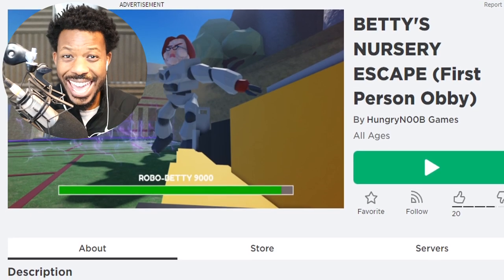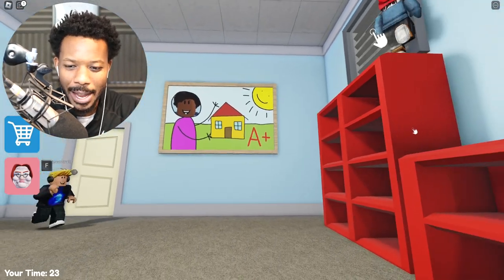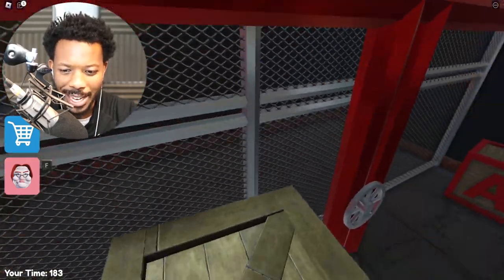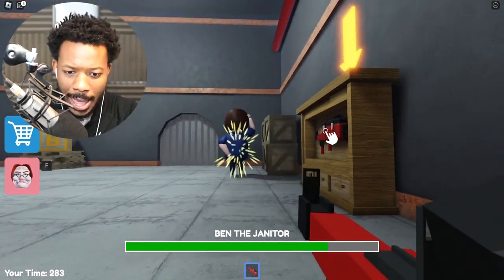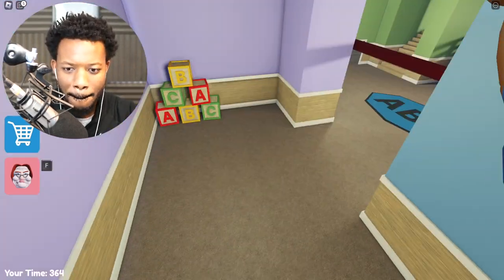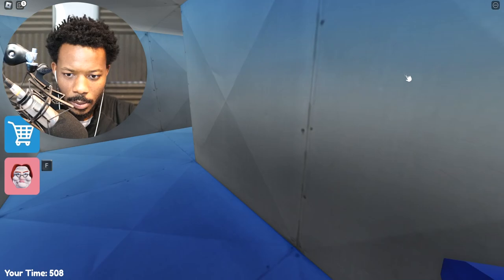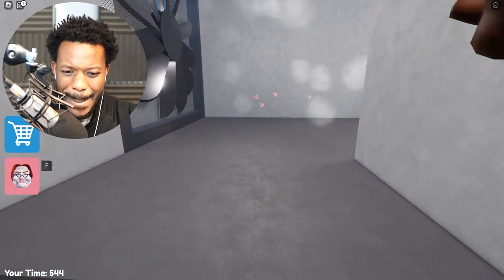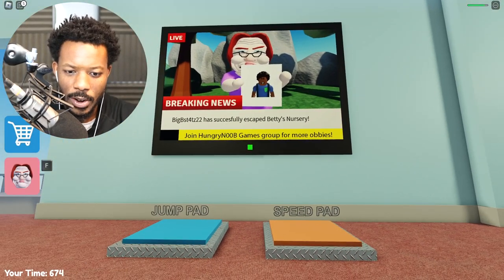Roblox BETTY'S NURSERY OBBY!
In today's video we play Roblox Escape Betty's Nursery Obby!